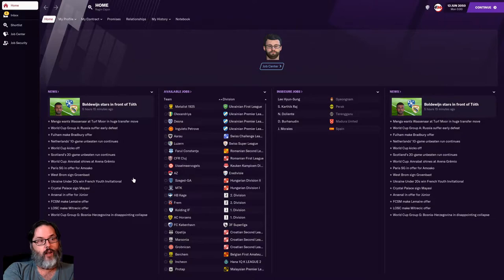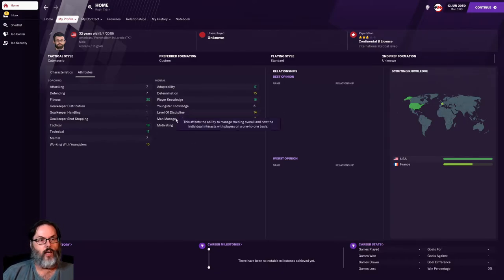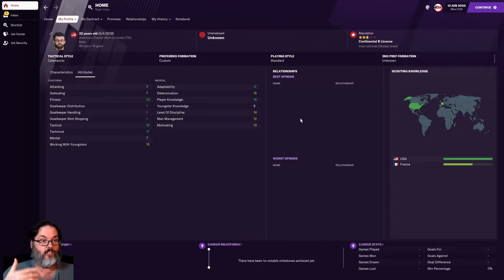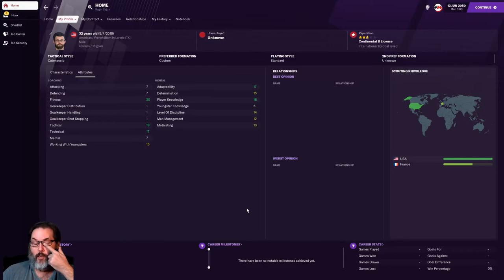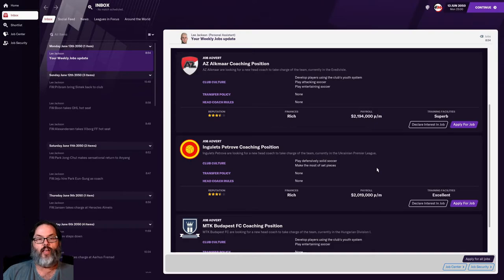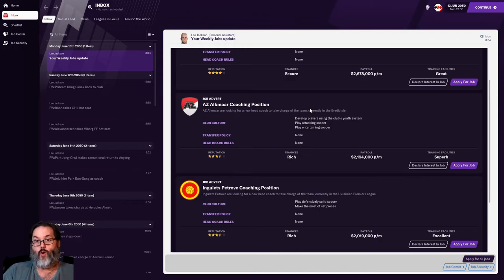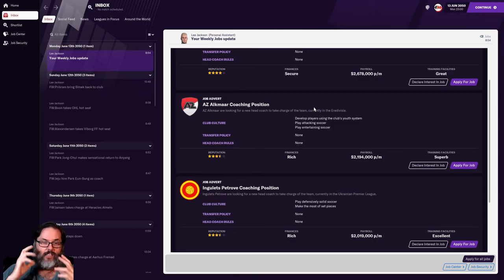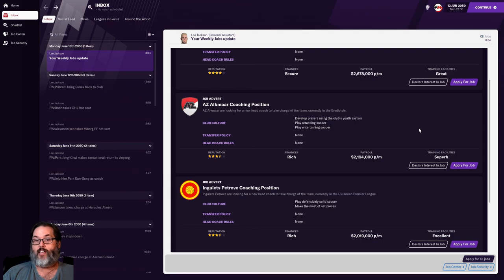INTRO TO THE SAVE - FM21 - A BIELSA INSPIRED JOURNEYMAN